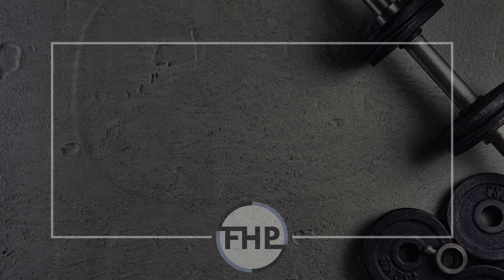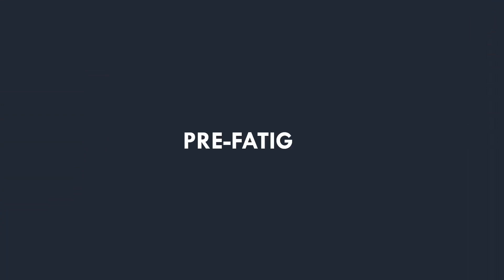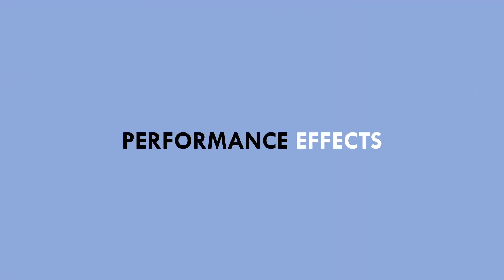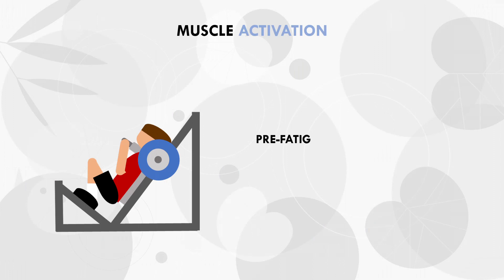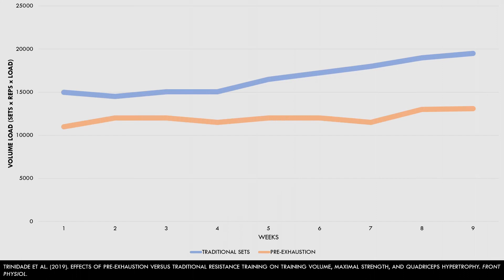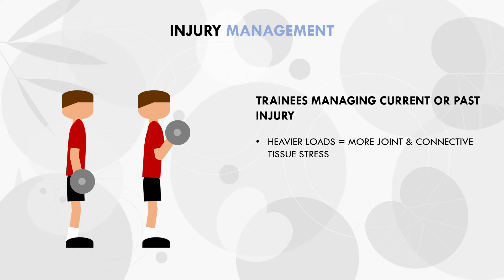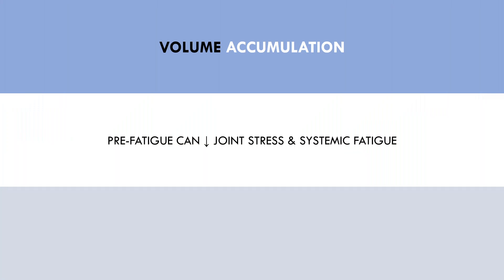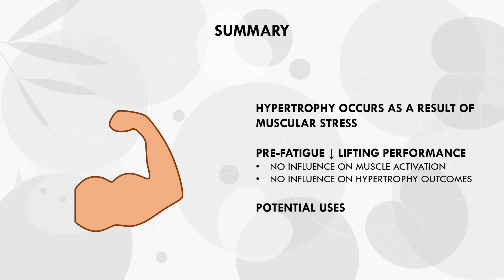How to Use Pre-Fatigue for Muscle Growth | Pre-Exhaustion for Hypertrophy Training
TIMESTAMPS
00:00 Intro
00:15 Muscle Stress
01:20 Pre-Fatigue
05:11 Why Pre-Fatigue?
07:45 Summary